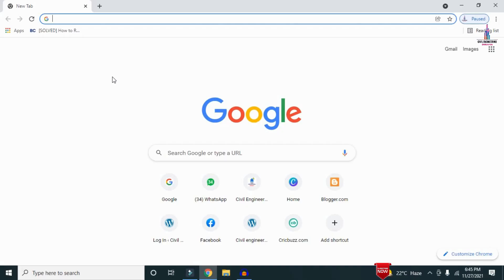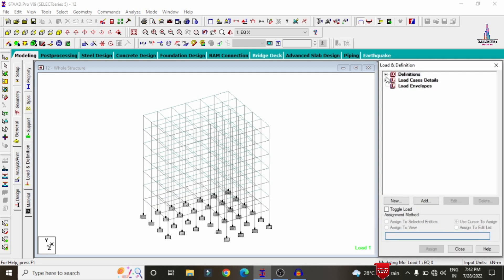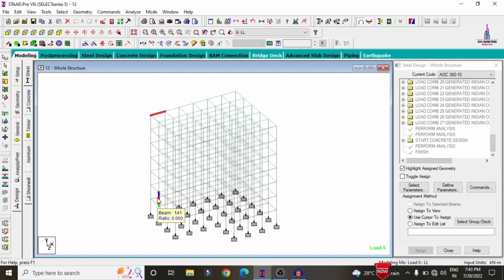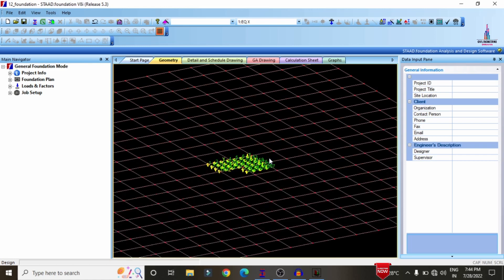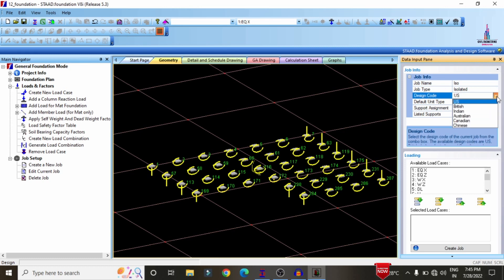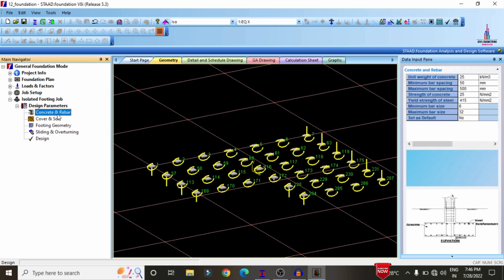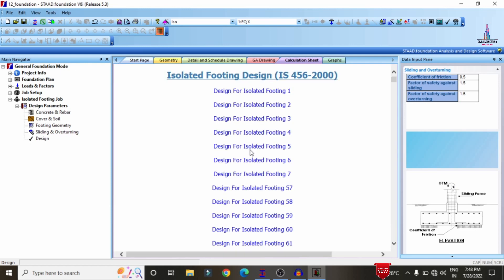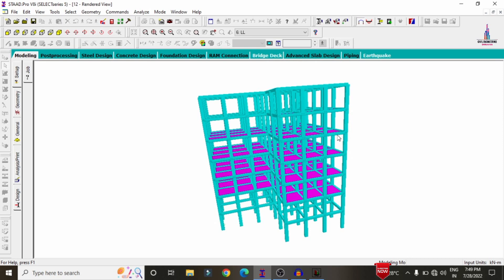Hospital building Isolated footing as per IS 456 2000 | staadpro | structural design | civil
Memberships link

In this Video lecture you are able to learn about Hospital building Isolated footing as per IS 456 2000 | staadpro | structural design | civil |